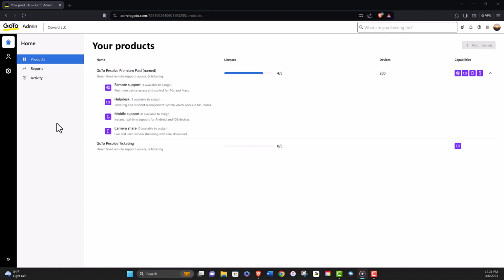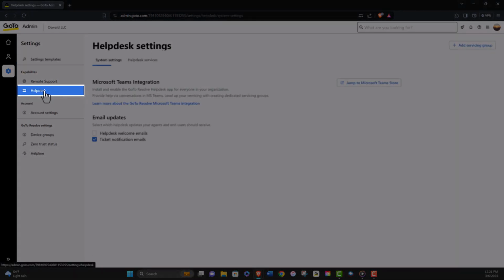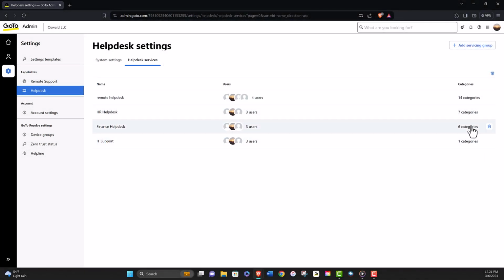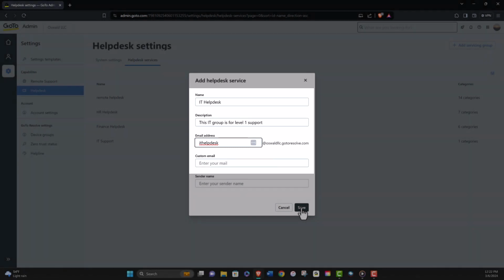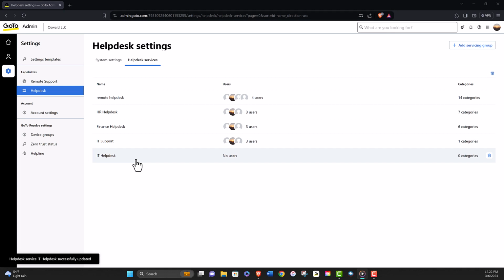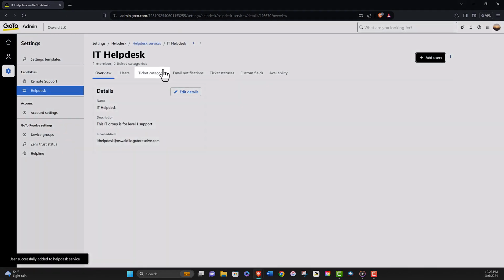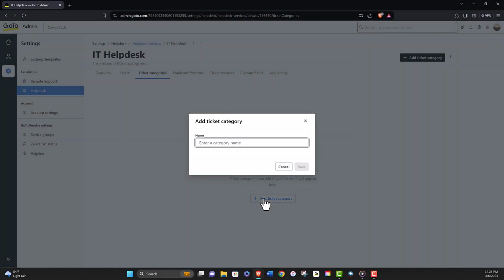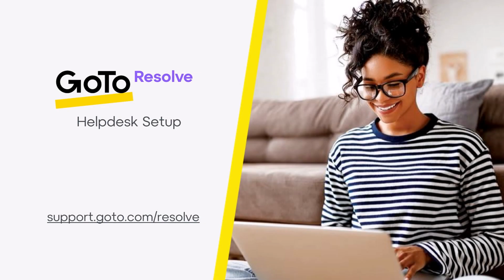GoTo Resolve - Helpdesk Setup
Learn how to setup helpdesk with GoTo Resolve.

0:00 Intro
0:24 Sign in to Admin Portal
0:31 Settings, Helpdesk and Helpdesk Services
0:47 Add Servicing Group
1:02 Add Agents and Members
1:13 Add Ticket Categories
1:40 Wrap